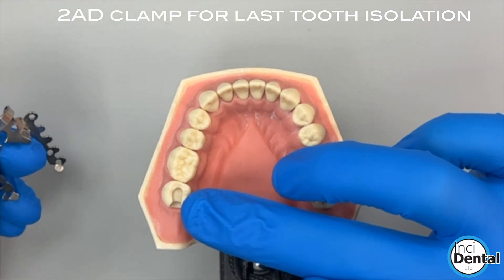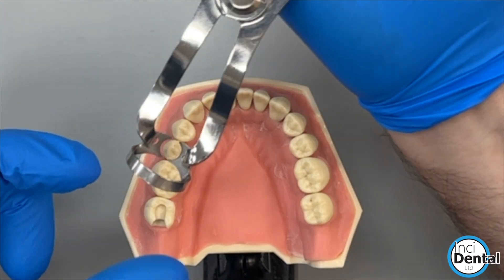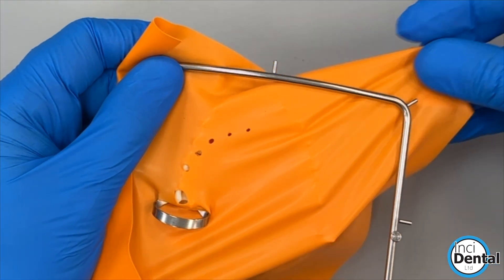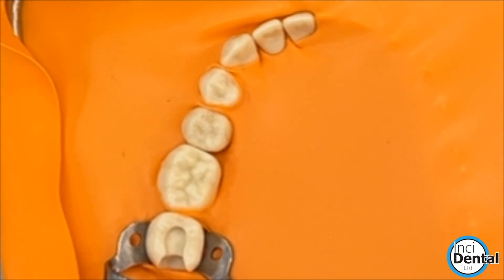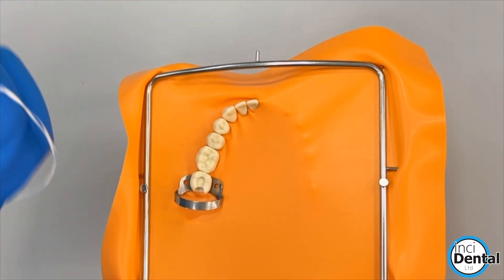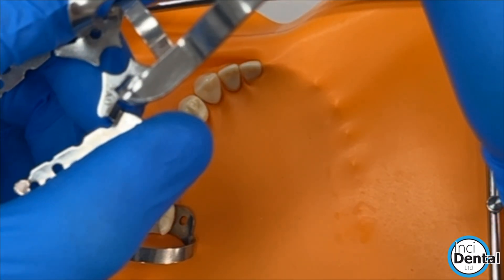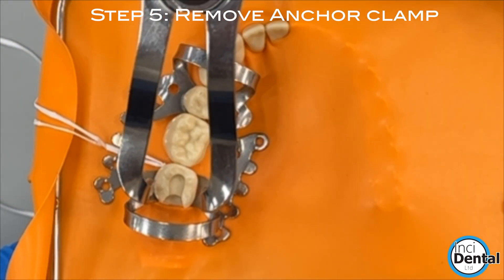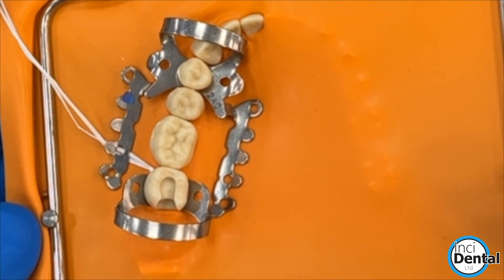Last tooth in the arch isolation technique (with 2AD clamp)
This is a technique for isolating cavities on the last tooth in the arch. Isolating this way allows space to place your matrix band assembly. This technique is especially helpful for lower molars.

You can get your clamp here